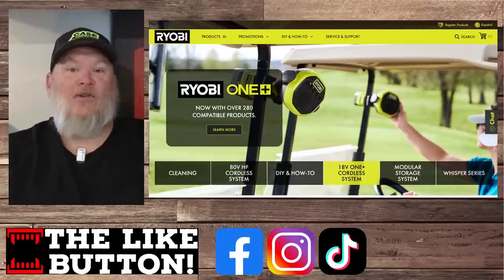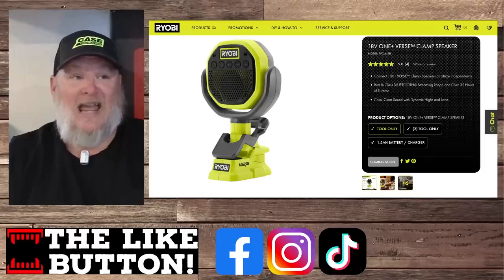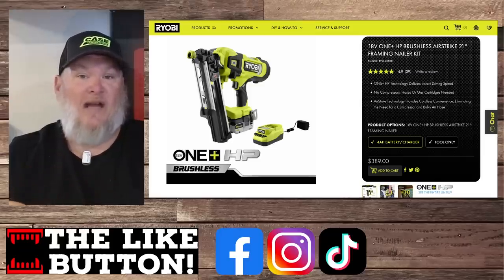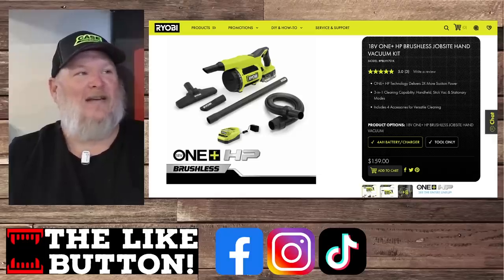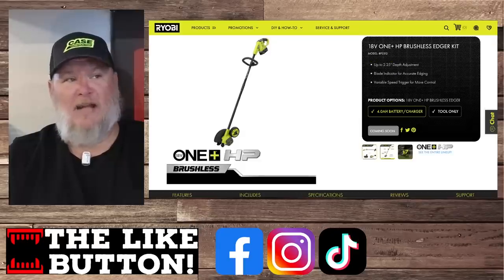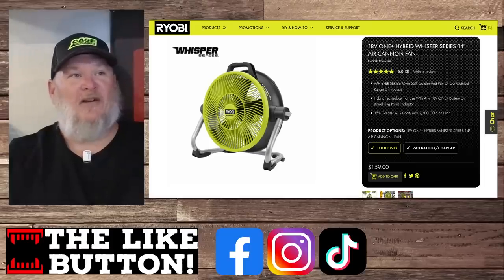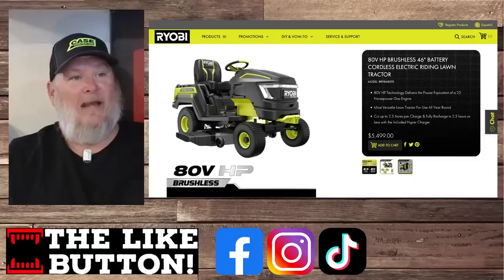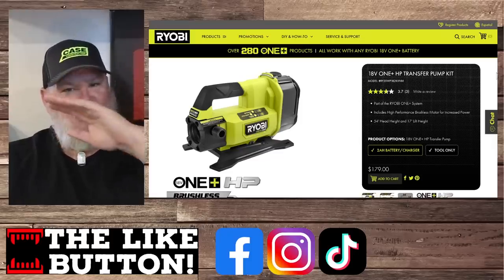Ryobi New Tools - Another Viral Hit?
Be Part of the Den!

Connect on Social Media!

The Den of Tools 3 Pillars of Trust